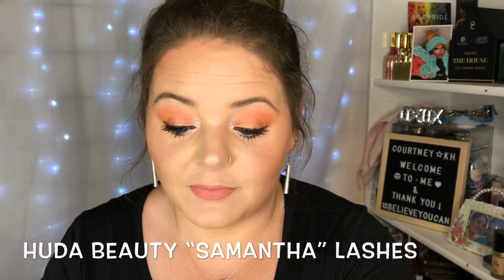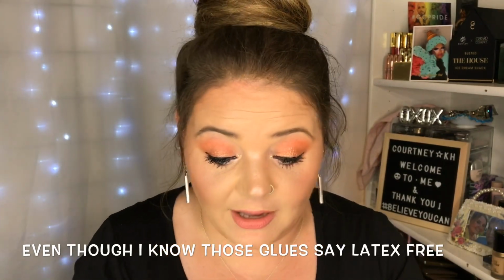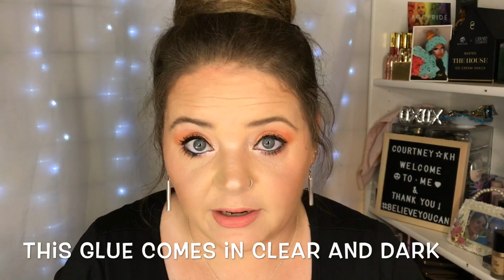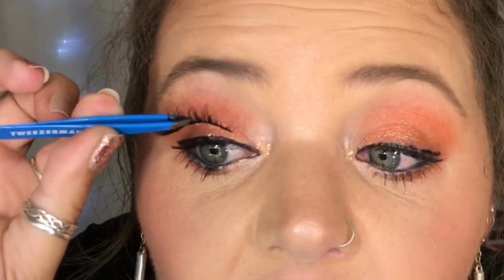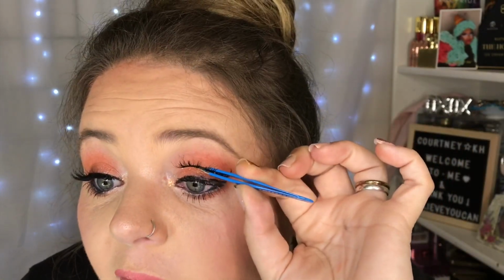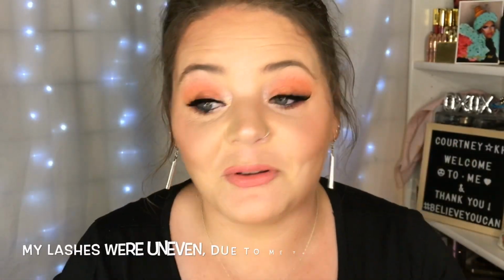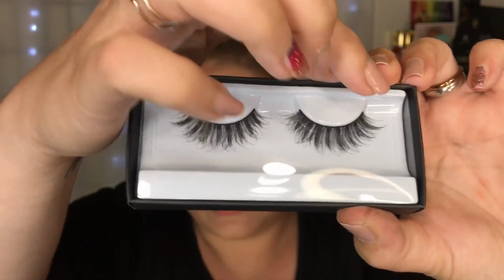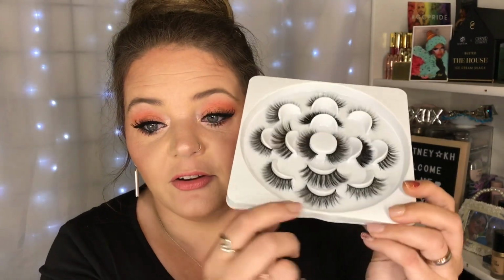Easy Lash Tutorial/ A Genuine Effort/ How-To For Beginners/House Of Lashes/HUDA Beauty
Hey y’all! Today I have a special tutorial for you. It ended up being funny actually because it was requested and in the end as you can see, my lash application isn’t so amazing. I wish you could apply lashes with glasses on! Hahaha! But I am posting this humbled and in all good fun.
I really do hope you get some use from this even though my lash tutorial is more comical and what NOT to do warnings, more so than a perfect teaching moment. lol.

Come hang out with me and see what’s up on these social platforms. All are welcome 🥰💕

The best way to help me and other fellow YouTubers, is to Subscribe, tap the 🔔 on our channel, watch our videos in their entirety, like, comment, and share if possible to any social media outlets. We are all here to provide the best content for you, along with supporting each other.

Gerard Cosmetics
Code COURTNEY30 @checkout!!

Subject Bar- Amazon Link Me
Want to see my top suggestions for beauty on a budget?

Need a ring light? Here is the ring light I use for my videos. Get 15%off
Pink 8" Selfie LED Ring Light with Tripod Stand &Cell Phone Holder CODE-15courtney

Allure Beauty Box(Amazon)-
Ipsy Glam Bag $10.00/mth or $25.00/mth for Ipsy Plus!
🥘HANGRY?? Don’t feel like cooking or going anywhere? Use this DoorDash link for $10.00off of local Yums!! Free delivery!!
Not hangry anymore!! 🤣😉
Emani Vegan Cosmetics: Save 20% on your order with code Courtney20
Glambot: Get $10 off! Great Beauty Steals
Karity Cosmetics $5.00 off gift to you!
ColorPop Cosmetics $5.00 off gift to you!
Elf $5.00 off gift to you!
Ciate’ London- $10 off $40 purchase
Courtney Hale at checkout

I have bought everything on my channel myself unless stated otherwise. I would LOVE to Review/Demo your product.

Song: IPhone/IMovie/ 8-Bit Elevator by Alvin Risk